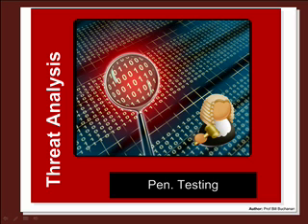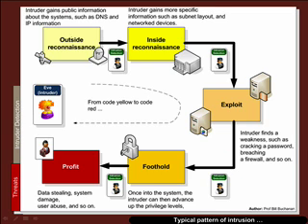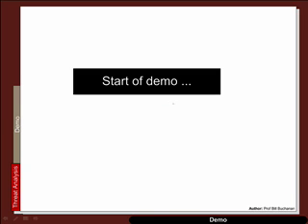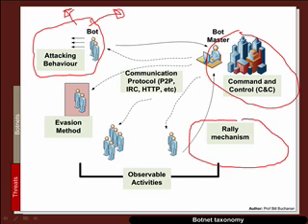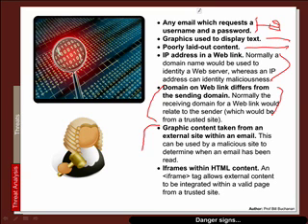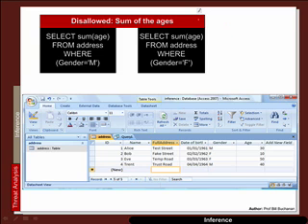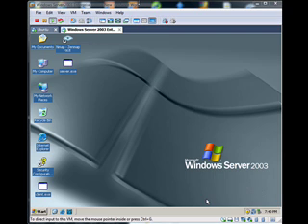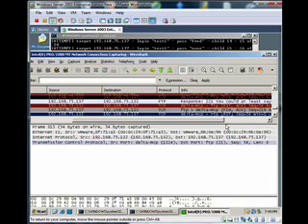Intro to Security and Network Forensics: Threat Analysis (Low Res)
This is the seventh chapter from the Introduction to Security and Network Forensics book by Prof Bill Buchanan.

This lecture is also part of Unit 2 of the Advanced Security and Digital Forensics module at Edinburgh Napier University.